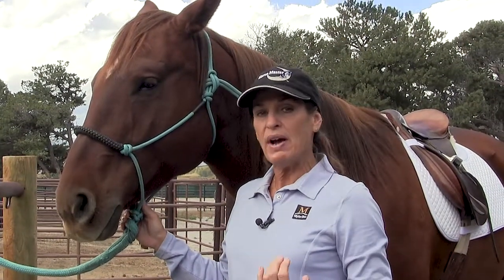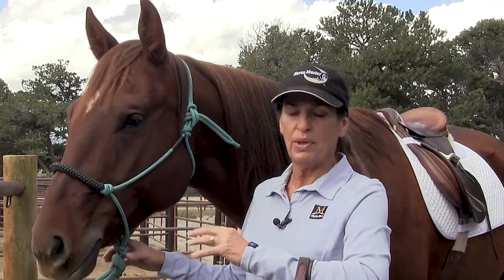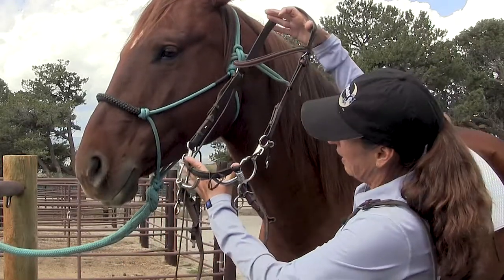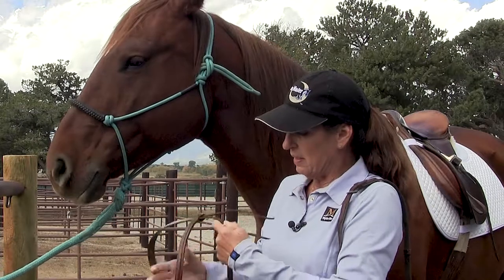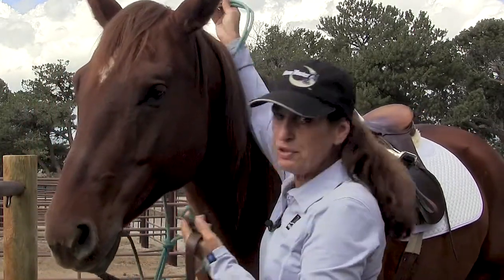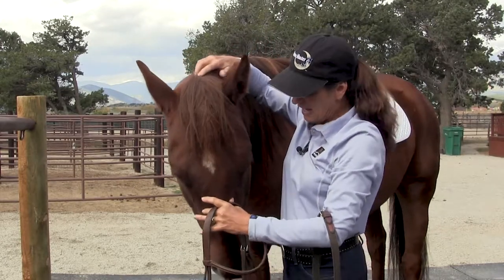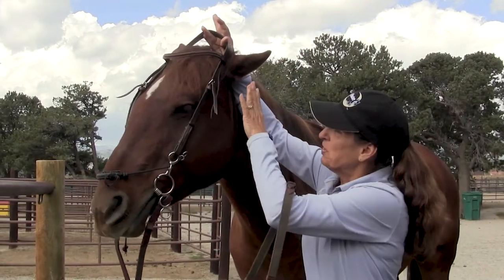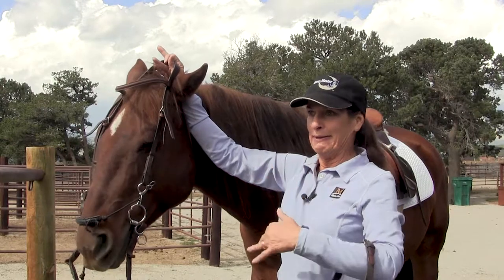Myler 3-Ring Combination Bit: Introducing a New Bit to Your Horse